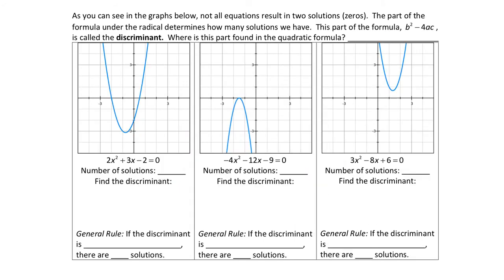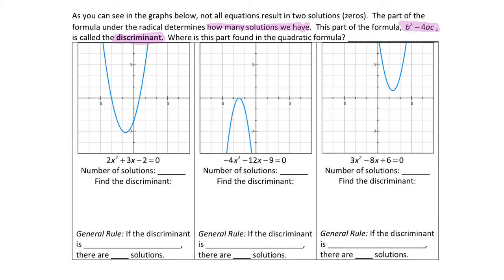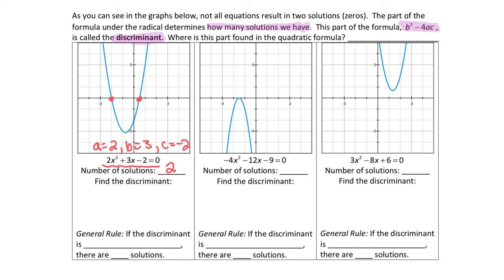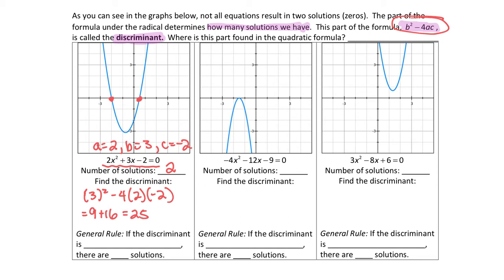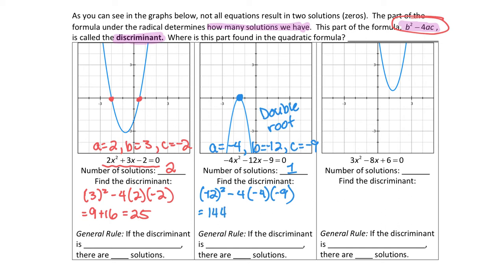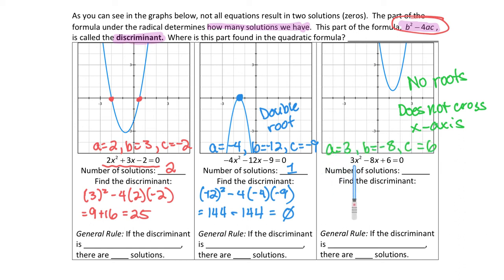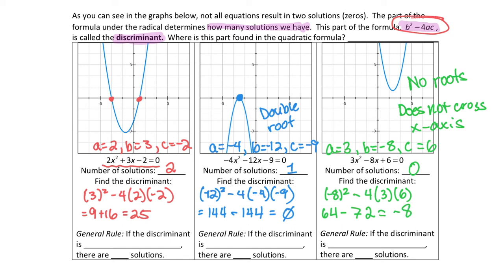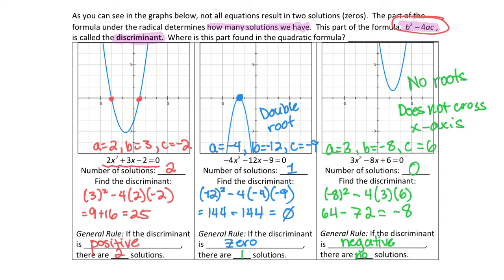Algebra 1 - 9.7B The Quadratic Formula & Discriminate